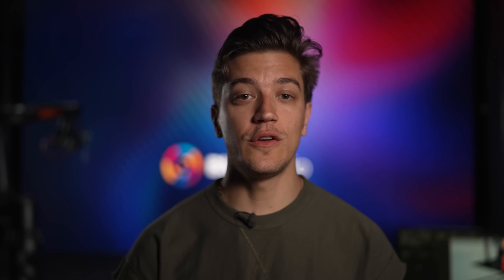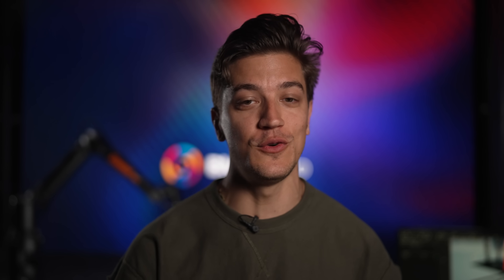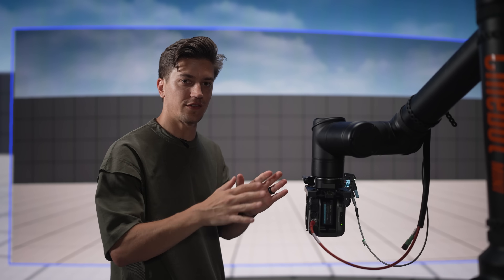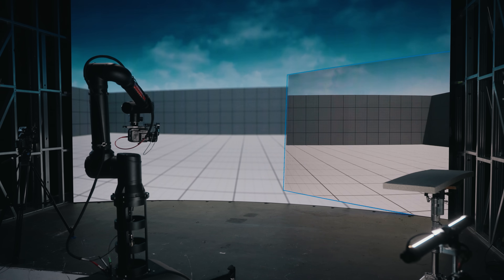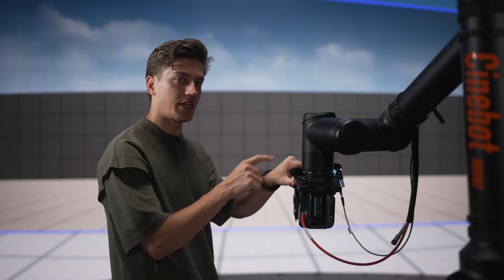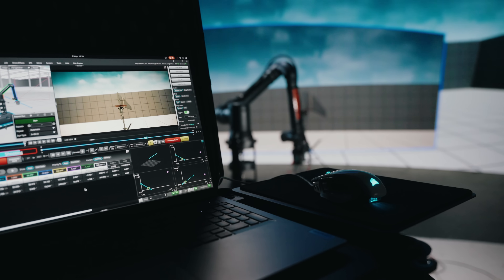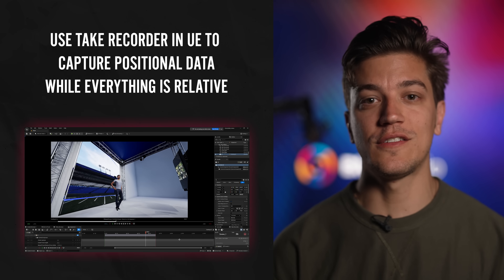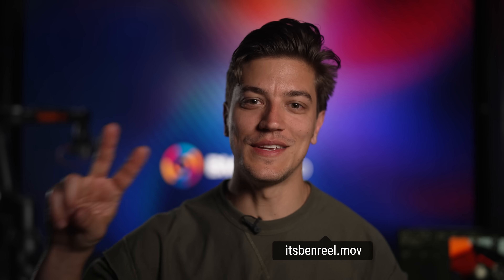How Motion Control Powers Virtual Production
In this virtual production special, Ben dives into how motion control integrates with virtual production — specifically ICVFX, and how to film CGI and practical elements simultaneously to create ultra-realistic camera effects.

Want to learn how to create compelling virtual productions using motion control? Then this is the video for you!